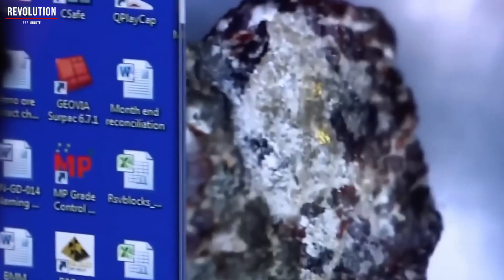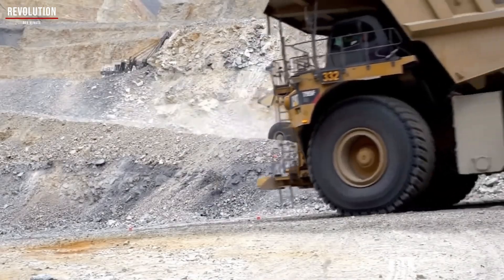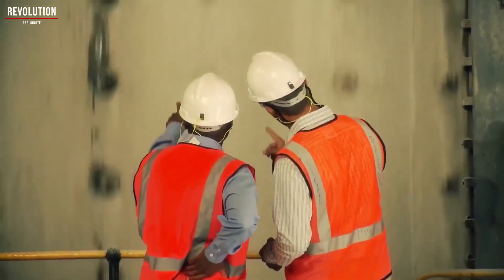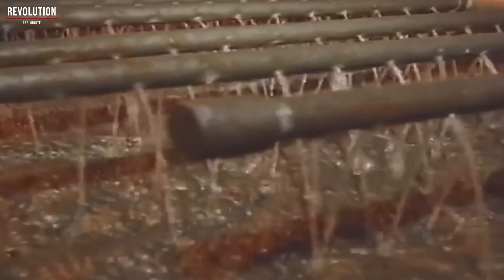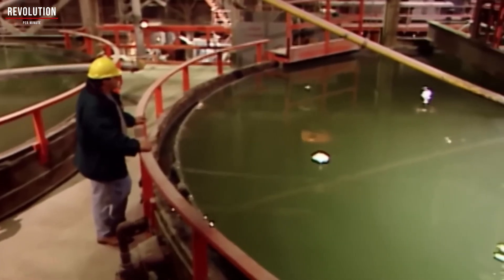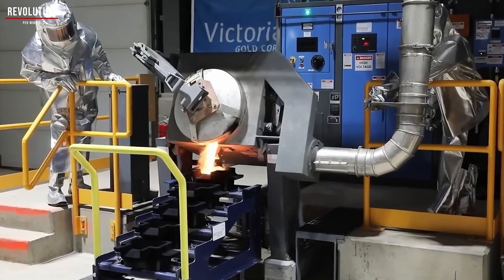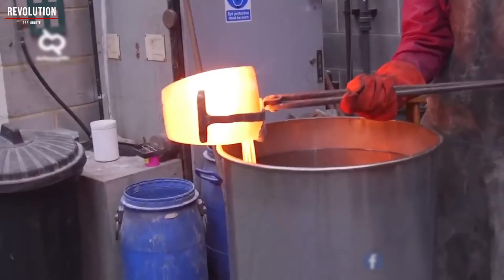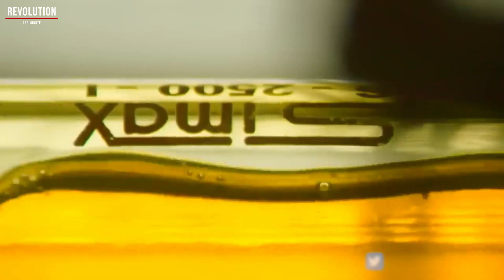How Gold is Processed Modernly to Become Jewelry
Hello everyone, as we know, gold is a precious metal that is often processed into various jewelry such as bracelets, rings, necklaces, and others. In addition, gold is also popular as an investment tool, which is usually in the form of gold coins or gold bars. Interestingly, in the past, gold was also used as a means of payment, known as gold money. This is because the gold standard is easily accepted and used by the public as legal tender. In addition, the value of the gold standard tends to be more stable than other metals. The history of the first civilization to use gold as a means of transaction was in the kingdom of Lydia located in western Turkey, around five hundred fifty years Before Christ. Gold, known as a precious metal, has long been one of the oldest means of payment in the world.